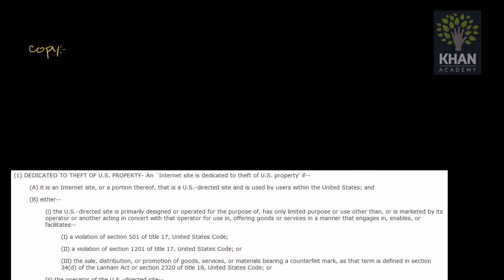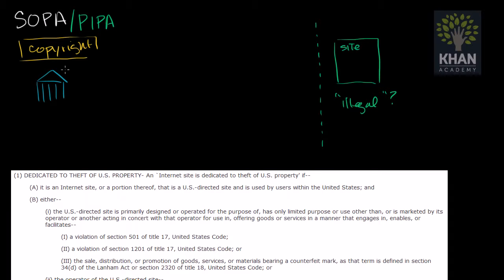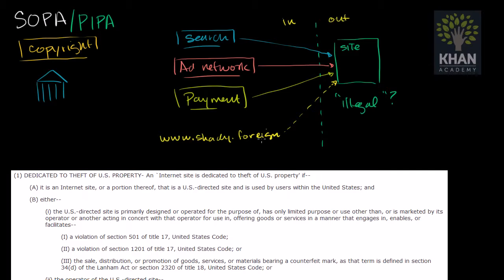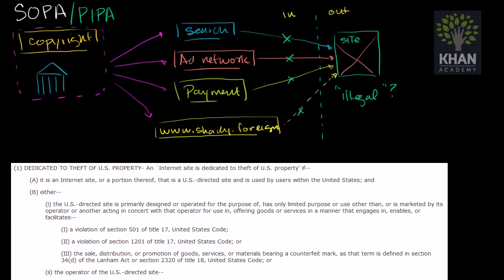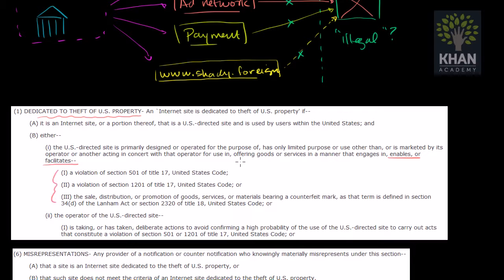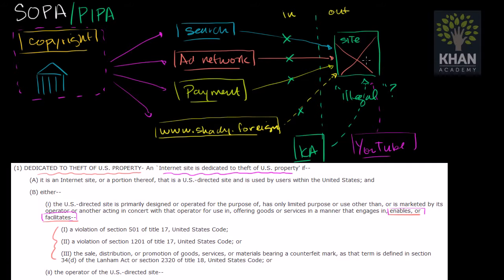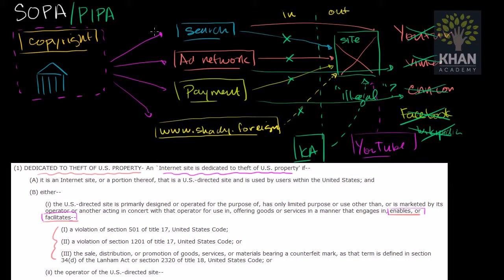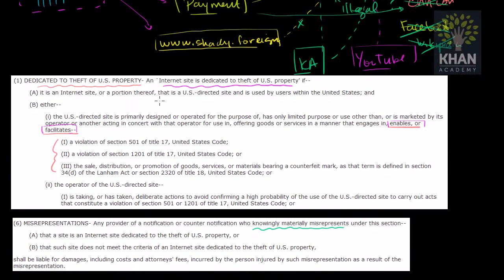Internet Takedown How "SOPA" and "PIPA" work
What SOPA and PIPA are at face value and what they could end up enabling.

Video Courtesy Khanacademy